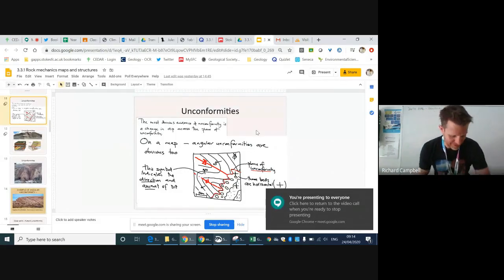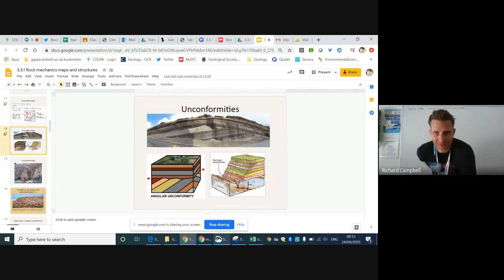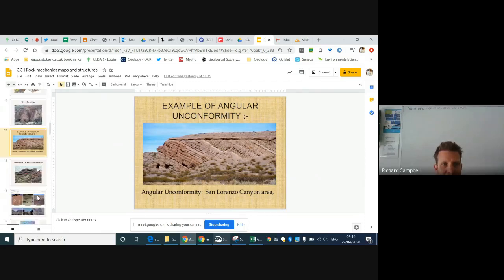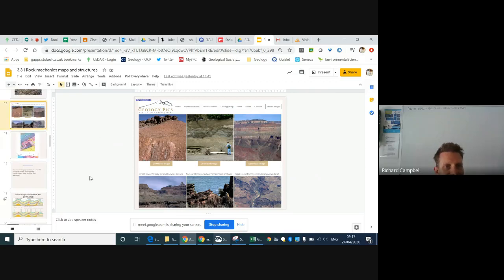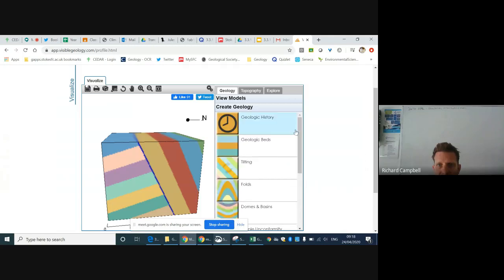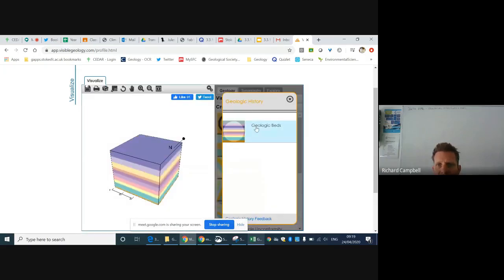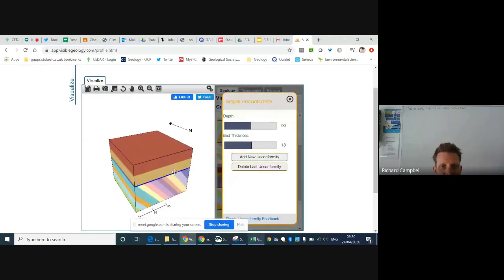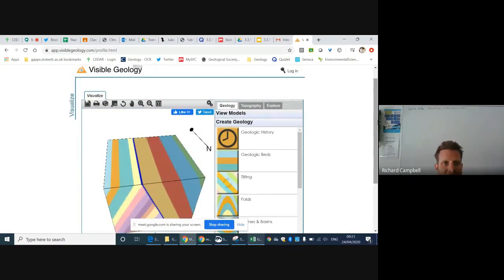Unconformities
A-level Geology description of unconformities